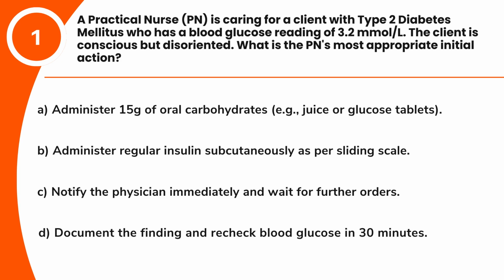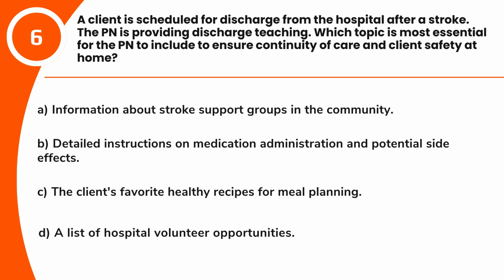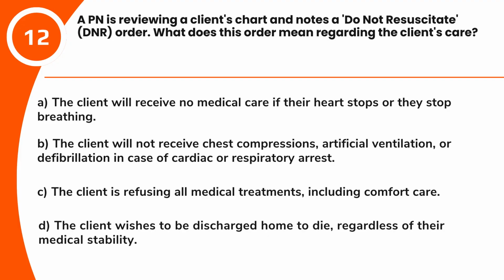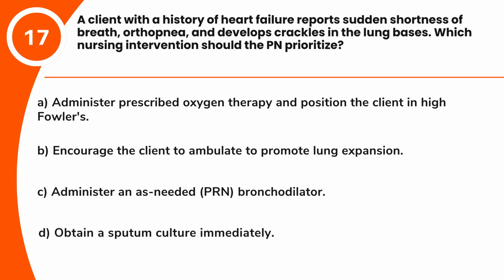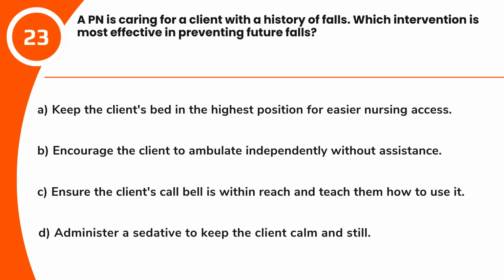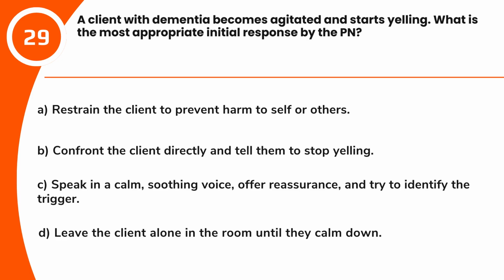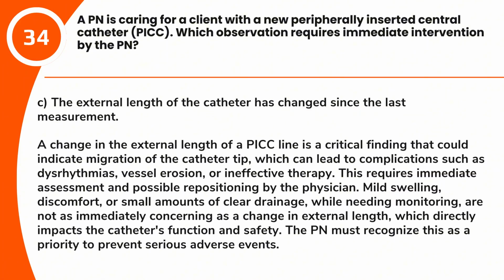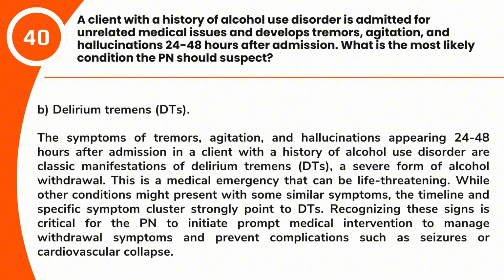CPNRE Exam Review - Canadian Practical Nurse Practice Test (40 Key Questions)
This video walks you through a challenging Canadian-style nursing practice test focused on emergency, assessment, and patient-care scenarios to help you build the clinical judgment and test-taking skills you need to succeed on the CPNRE. You’ll practice answering exam-style questions in real time, review detailed rationales, and learn how to think like a competent practical nurse under pressure in situations involving chest pain, stroke, respiratory distress, shock, diabetes emergencies, trauma, burns, and more.

Designed for CPNRE candidates, practical nursing students, and internationally educated nurses preparing to work in Canada, this session reinforces core competencies tested on the Canadian Practical Nurse Registration Examination: patient assessment, prioritization, safe medication administration, management of acute conditions, and understanding scope of practice. Each question is broken down step by step so you can understand why the correct answer is right, why the other options are wrong, and how to quickly identify key “red flag” cues in each vignette, just like you’ll need to on exam day.

Throughout the video, you’ll review critical concepts such as recognizing myocardial infarction versus other causes of chest pain, differentiating stroke from hypoglycemia, identifying respiratory failure, managing anaphylaxis, using oxygen therapy appropriately, performing safe suctioning, choosing the right route for medication administration (oral, IV, sublingual, IM), and applying basic life support guidelines like CPR compression rates and BVM ventilation timing. You’ll also see how to apply trauma and spinal precautions, estimate burn surface area with the Rule of Nines, and prioritize care for vulnerable populations such as pediatric and geriatric patients in high-risk situations.

If you’re studying for the CPNRE, getting ready for a Canadian practical nurse exam, or just wanting to strengthen your foundation in emergency nursing and patient safety, this video is built to simulate the pressure and style of real exam questions while keeping explanations clear and practical. Use it as a timed practice test, a content review session, or a way to check your readiness before your next mock exam.

If you find this helpful, remember to subscribe for more CPNRE and Canadian nursing exam prep videos, leave a comment with your score or questions you struggled with, and share this with classmates or colleagues who are also preparing for the exam so you can study together and stay accountable.